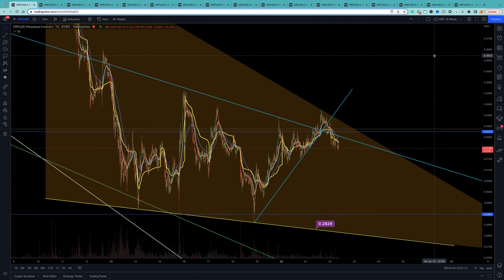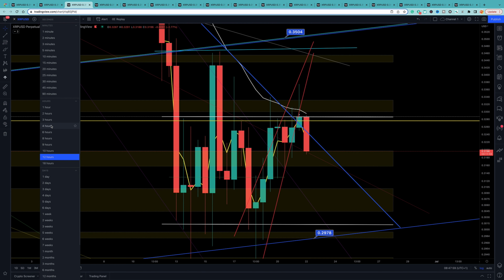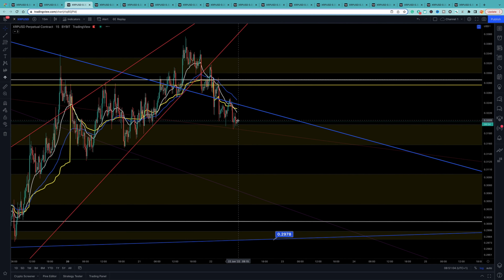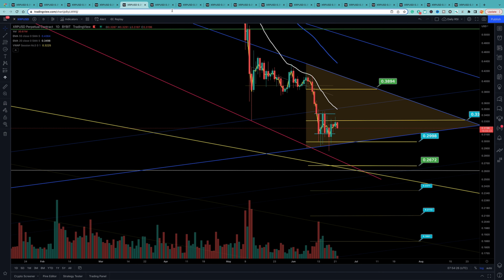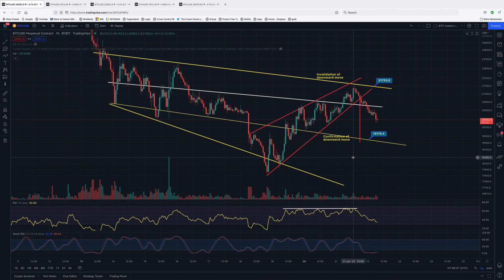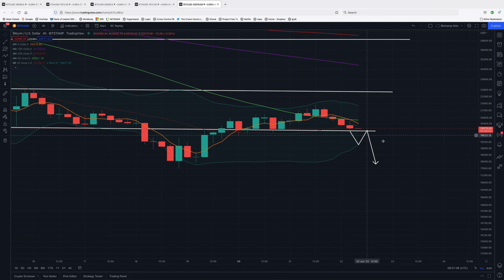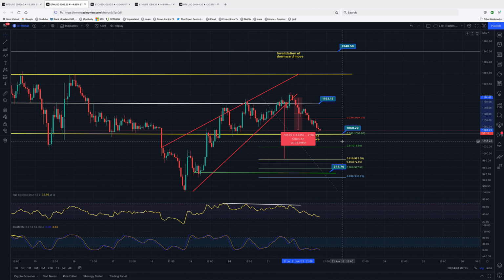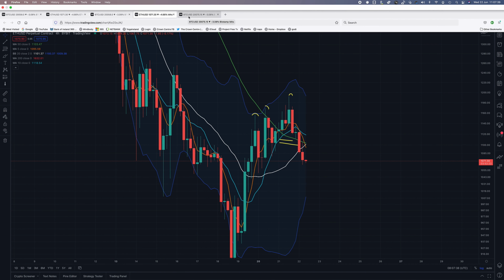London Session 22nd June 2022 (The correction is on its way down)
London Session 22nd June 2022
(The correction is on its way down)
XRP, BTC & ETH